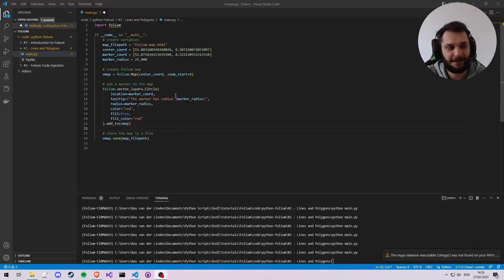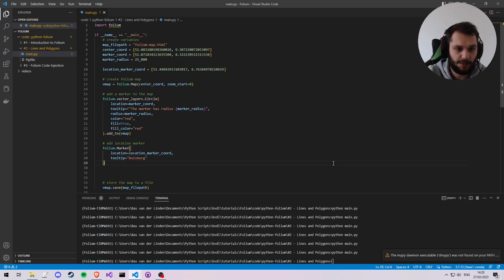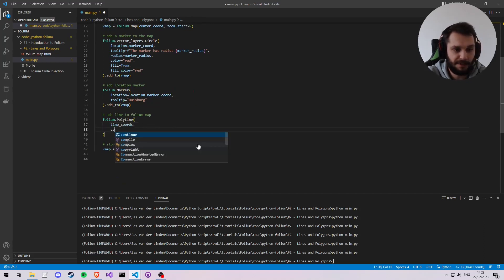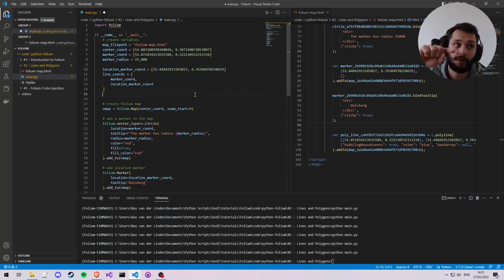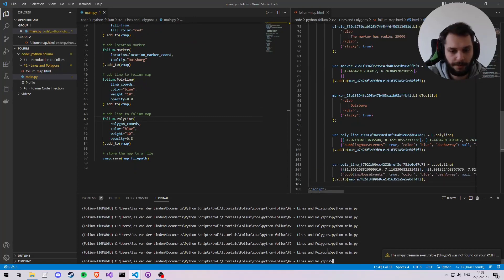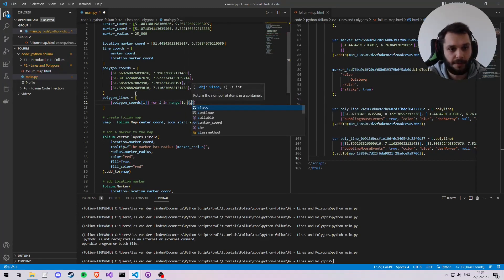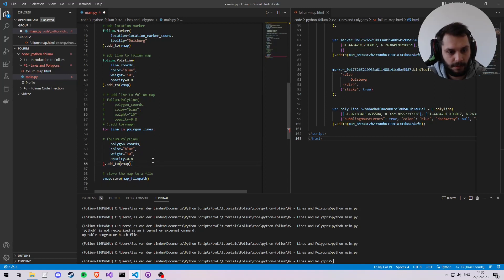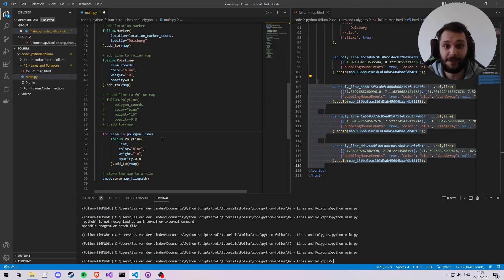Python Folium #2 - Markers, Lines & Polygons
Part 2 of a series of videos where we learn to extract coordinates from folium and use them in python. This part goes over how to place location markers, lines and polygons. Also goes over polygon representation checking for intersections in later videos.